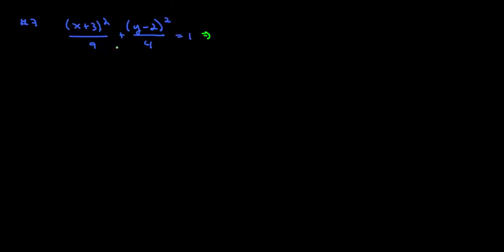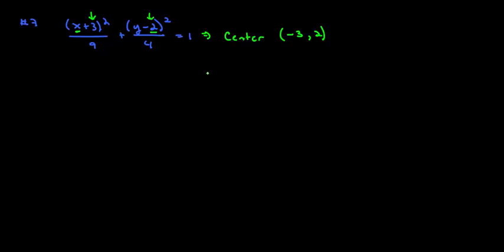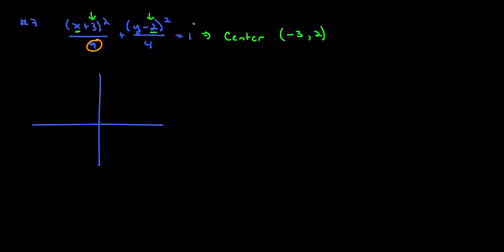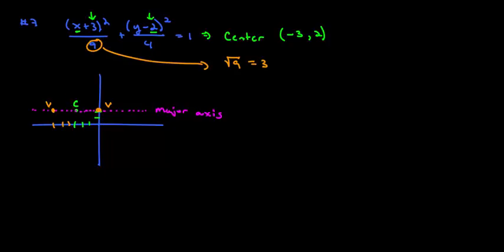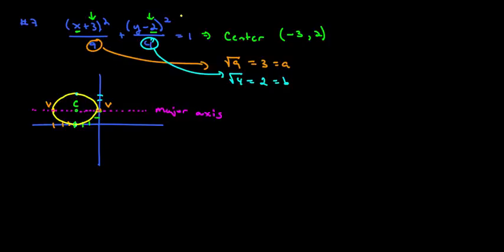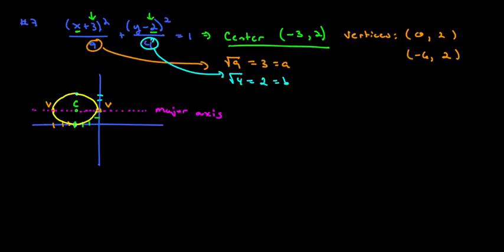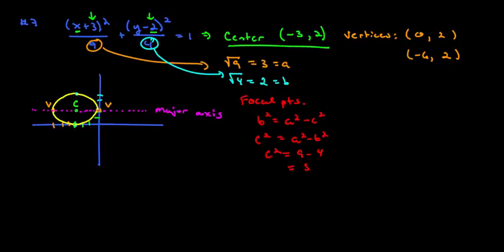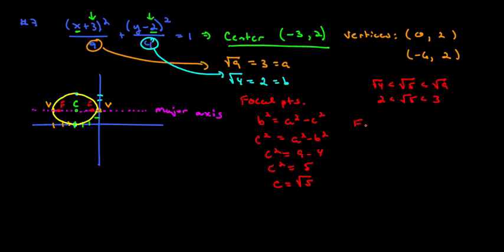Graphing an Ellipse Standard Form I 20121158